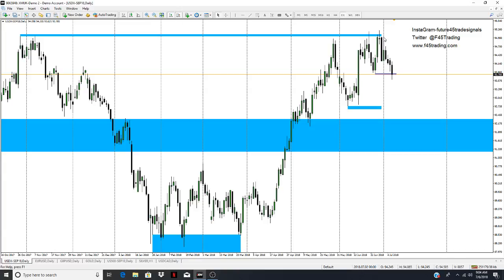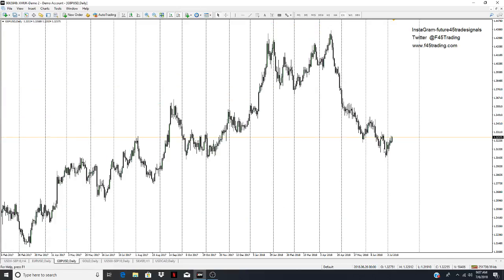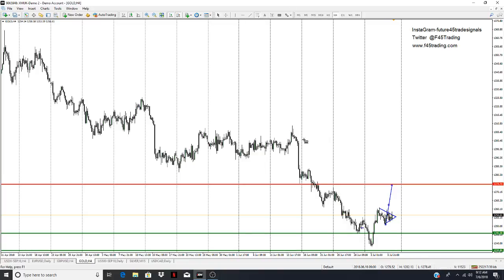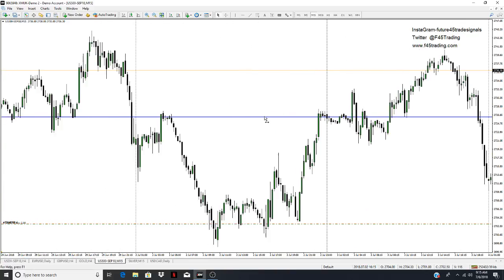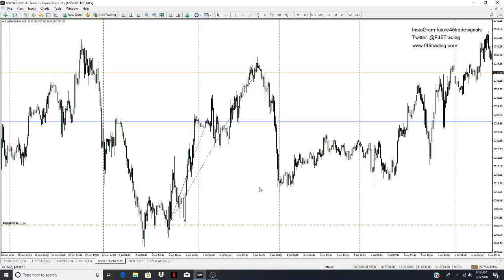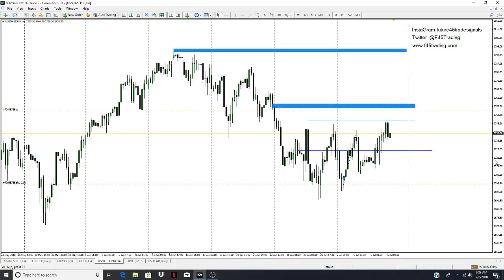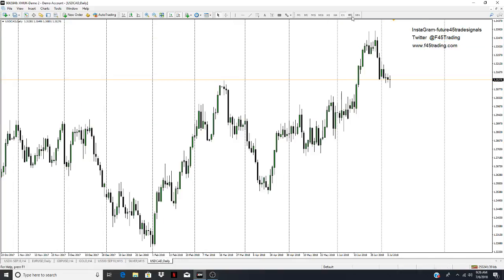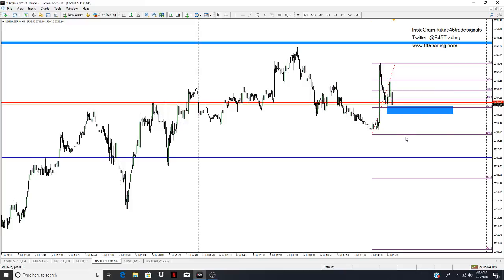Live NY Open Trading July 6 2018